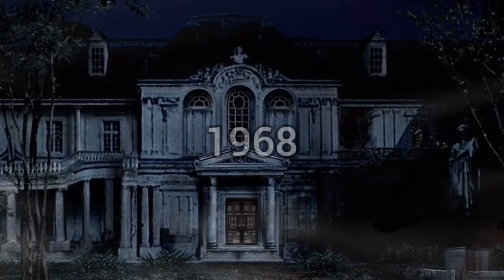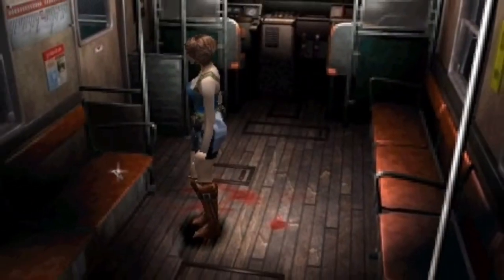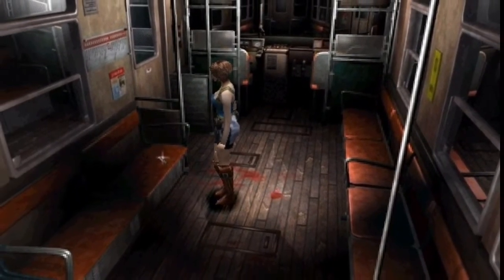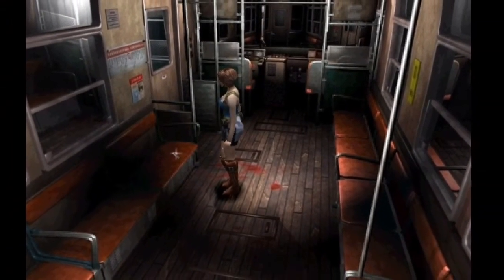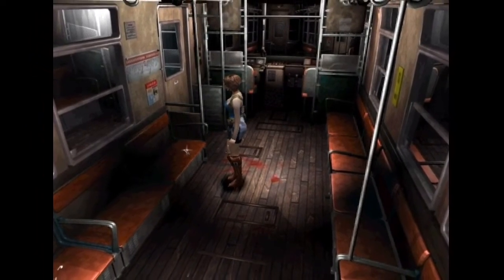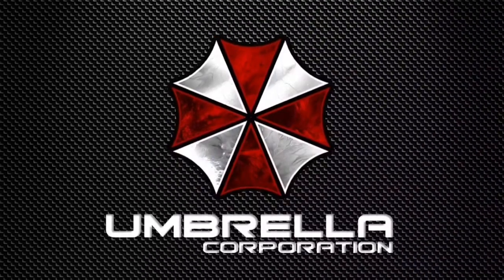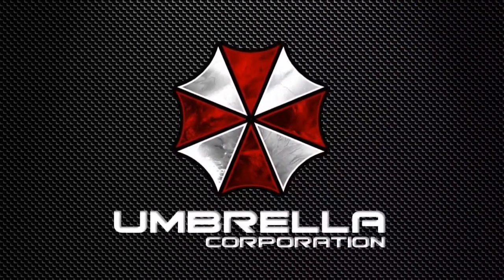The History of Resident Evil 1960-2004 | Resident Evil Explained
A reading of the history of Resident Evil from the Library in RE5, covering the events leading up to RE5. like & sub if you enjoyed! 😊